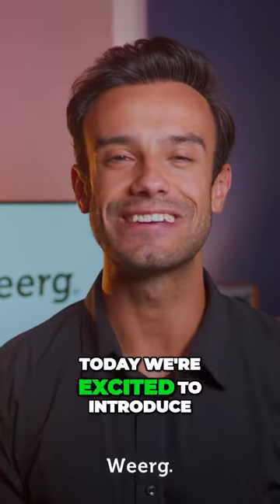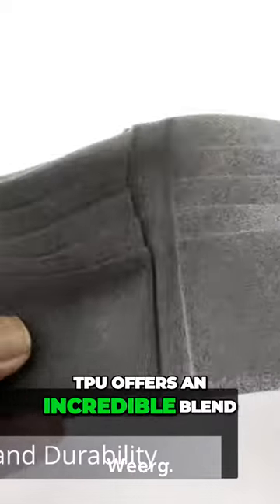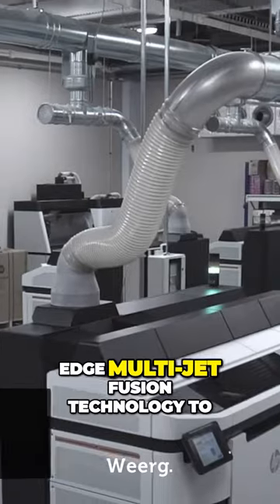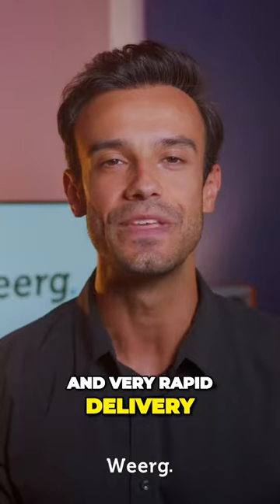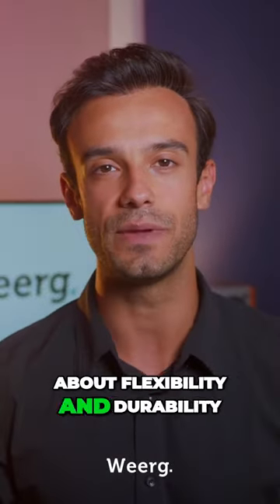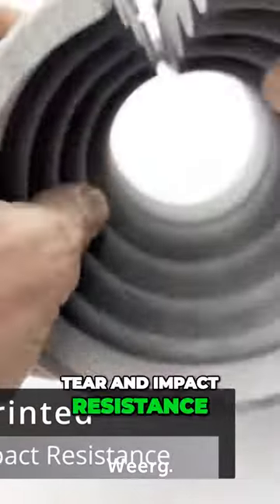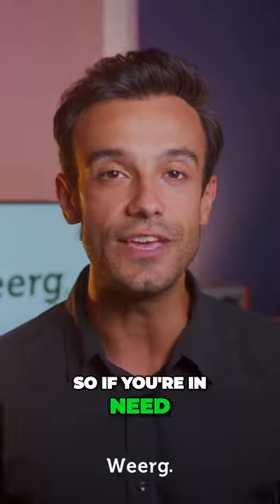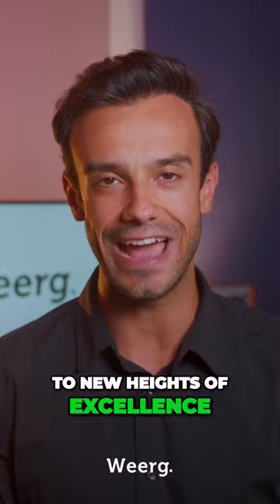3D Printing with TPU multi jet fusion: Unmatched Flexibility and Quick Turnaround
Explore the wonders of TPU (Thermoplastic Polyurethane) in our latest video!

🌟 Discover how this incredible 3D printing material combines flexibility with durability. Leveraging advanced multi-jet fusion technology, we bring you rapid delivery and top-notch quality in every detail. 💪 Perfect for projects needing both resilience and flexibility, see how TPU is transforming the manufacturing landscape.

Watch now to find out how Weerg can turn your ideas into reality with unparalleled precision.